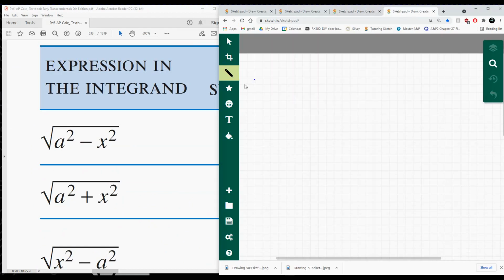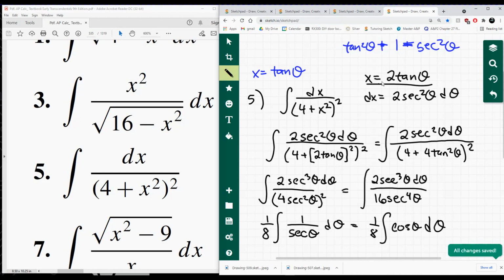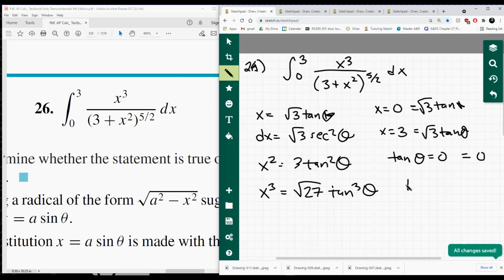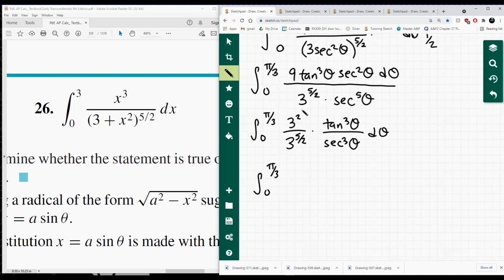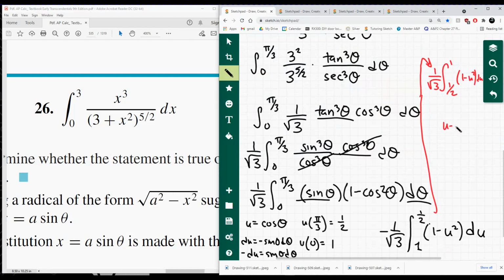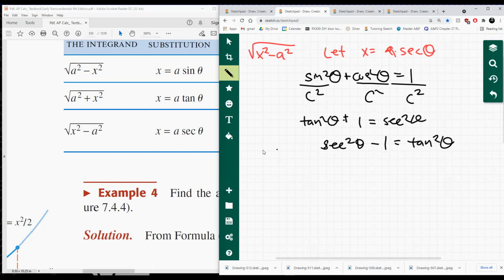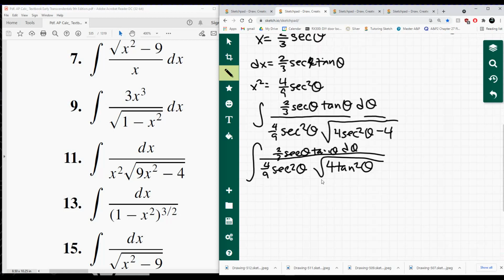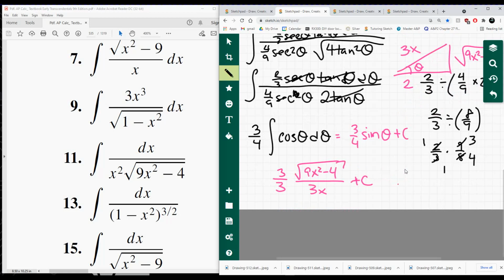Chapter 7.4 - Trigonometric Substitution - Part 2